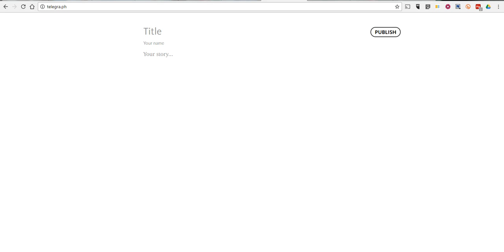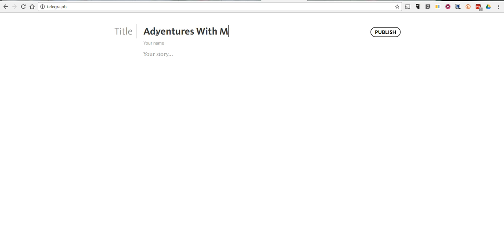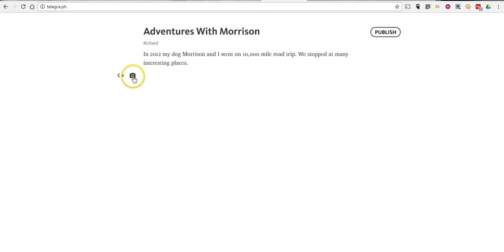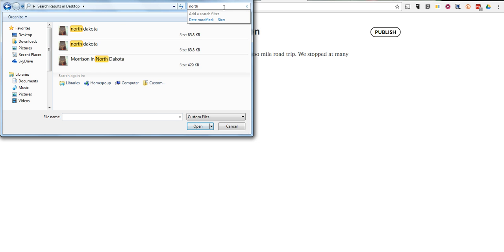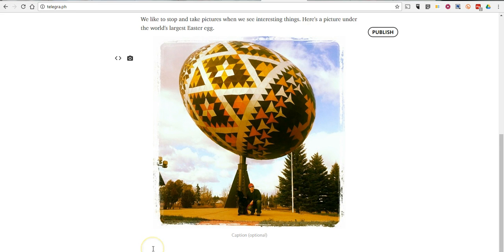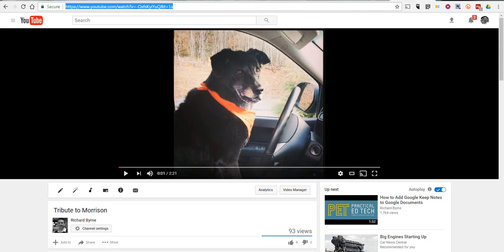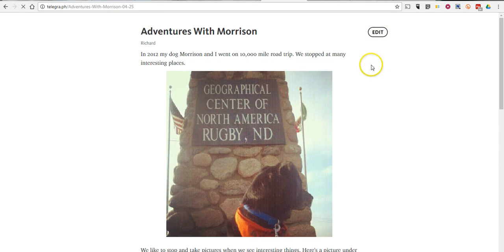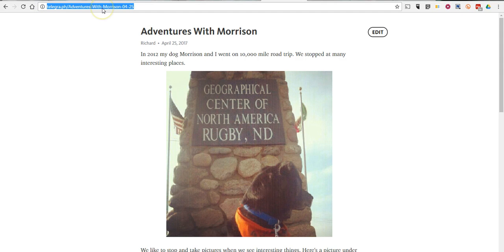Telegra.ph - Publish Your Stories - No Registration Required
Telegra.ph is a free and easy to use tool for publishing multimedia stories.